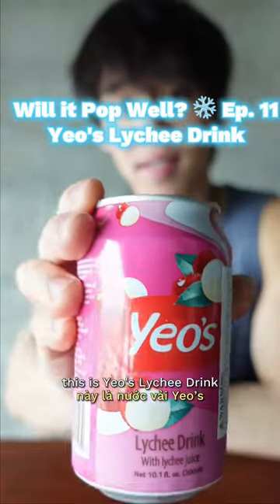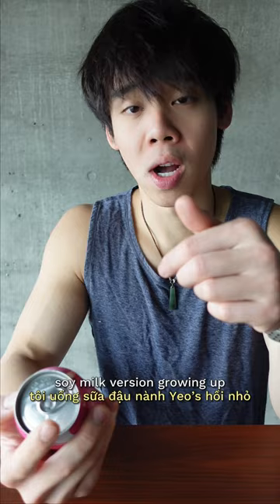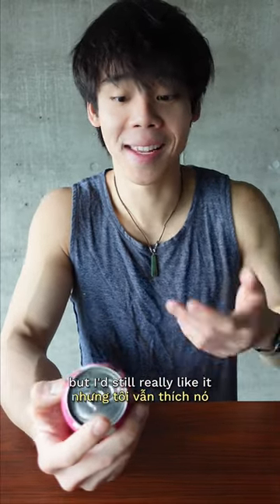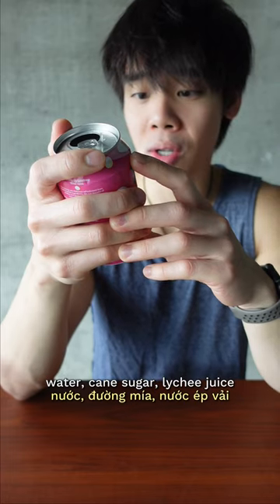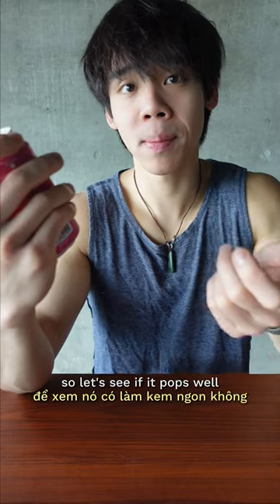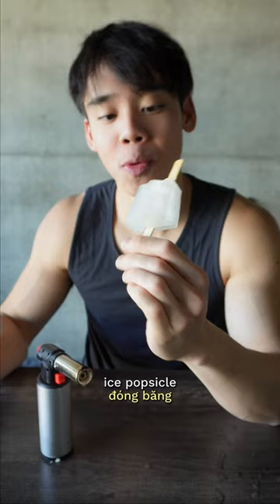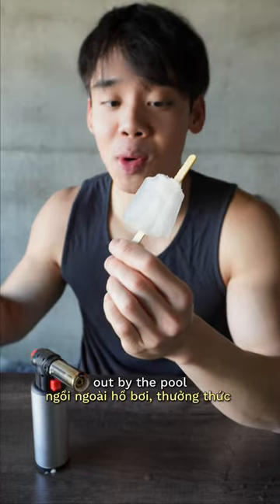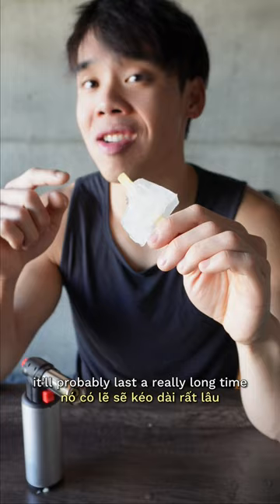Lychee Popsicle 🍭 Ep. 11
What % lychee juice is this? 91% of y’all that like lychee will like this 🥶

Ep. 11 🍭 Yeo’s Lychee Drink